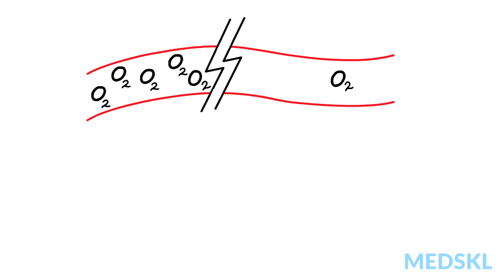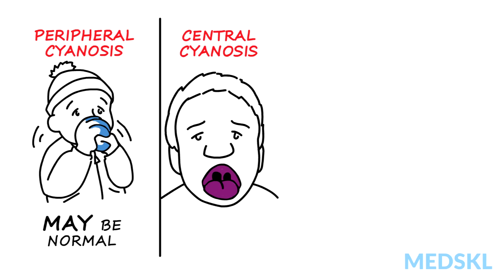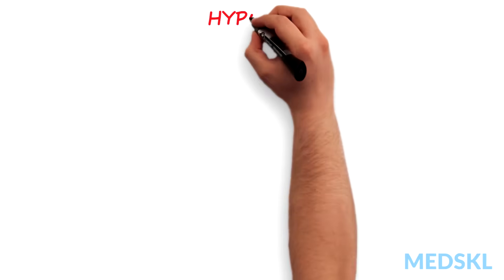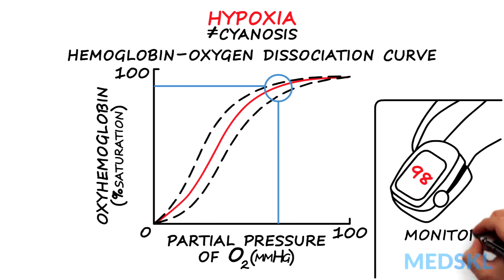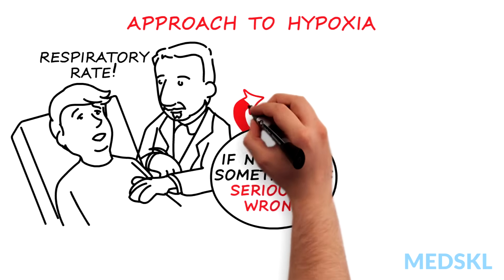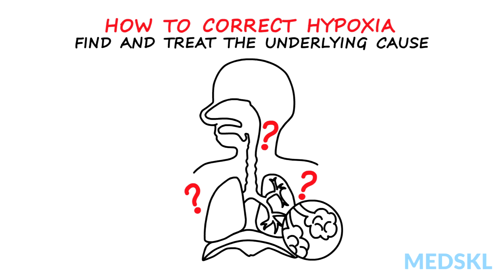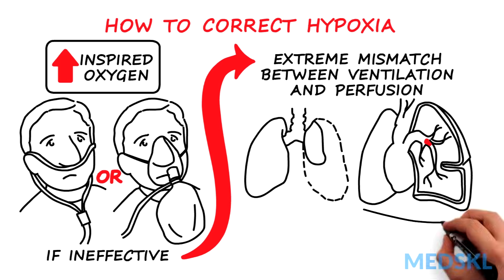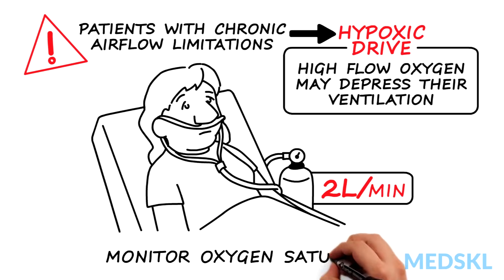Hypoxia and Cyanosis: How to react when oxygen levels are low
Hypoxia is a low oxygen tension in the blood, while tension refers to the concentration of a dissolved gas. Cyanosis is the blue color which appears when around 4 grams of haemoglobin is deoxygenated, this represents the absolute level of deoxyHb, which means cyanosis may be absent in conditions such as anemia.

Cardiology – Hypoxia and Cyanosis: What you need to know
with Jon Silberberg, MD aka Prof. Montage

Hypoxia is a low oxygen concentration in the blood. Cyanosis is visible blueness, due to increased levels of deoxygenated haemoglobin. They may go together, but they’re not the same thing.

Peripheral cyanosis – that is blue extremities – MAY be a normal finding, especially if you’re cold.

Central Cyanosis – that’s when inside the lips, tongue, or mucosal membranes are blue – is NEVER normal.

In this case, greater than or equal to 4g of Hemoglobin per 100 ml is deoxygenated, due to: low blood oxygen concentration or a right to left shunt – A hole in the heart that allows systemic venous blood to bypass the lungs and enter the left heart, mixing with the systemic arterial blood.

So… what about hypoxia? Why doesn’t cyanosis appear whenever the oxygen concentration in blood is low? Recall the hemoglobin-oxygen dissociation curve – the sigmoid shape tells us that hemoglobin will stay relatively well saturated, greater than 90% in fact, until the partial pressure of oxygen in the blood falls below 70 mmHg. So, while blood oxygen concentrations are low, there isn’t enough deoxyhemoglobin to cause cyanosis. So we use a finger oximeter to monitor oxygen saturation, and alert us to hypoxia before the clinical signs of cyanosis appear.

Approach to hypoxia. If someone is hypoxic, they are usually breathless as they increase respiratory effort. Always take a respiratory rate – if it isn’t high, there’s something seriously wrong! If the patient is hospitalized, consider excessive sedation, or narcotics used for pain. Outside hospital, head injury may also reduce respiratory drive. Underventilation is a medical emergency, it needs to be recognized and treated quickly.

How to correct hypoxia. Most importantly, treat the underlying cause. You can increase the inspired oxygen content by low-flow nasal prongs or even a high-flow mask. This usually improves arterial hypoxia because whatever the cause, some alveoli are relatively underventilated.

If administering oxygen is ineffective, there is likely an extreme mismatch between ventilation and perfusion, such as with collapsed lung, or major pulmonary embolism. In these cases, mechanical ventilation will be required.

Finally – a word of caution. In patients with chronic airflow limitations, the drive to breath comes from falling oxygen saturation levels, i.e. they have a hypoxic drive. Giving these patients high flow oxygen may depress their ventilation, so be careful. Low-flow oxygen by nasal prongs at 2L/min is unlikely to cause harm.